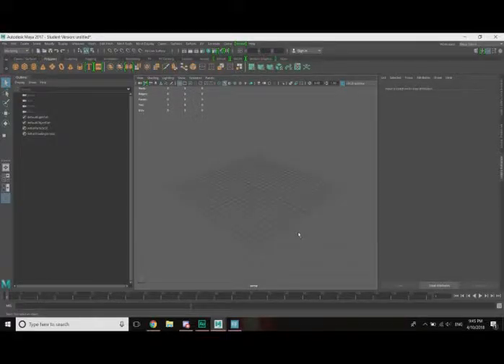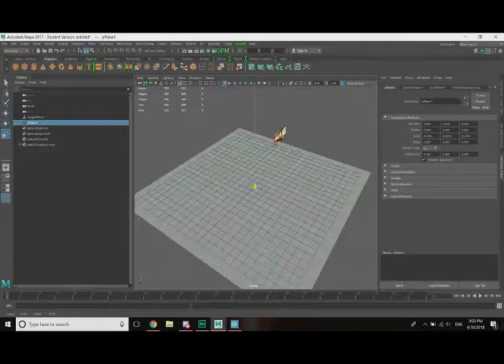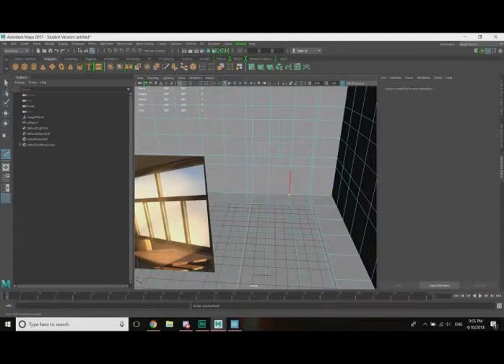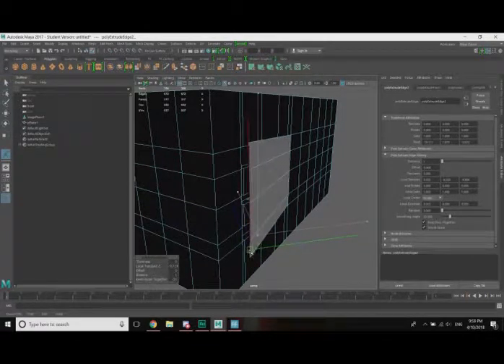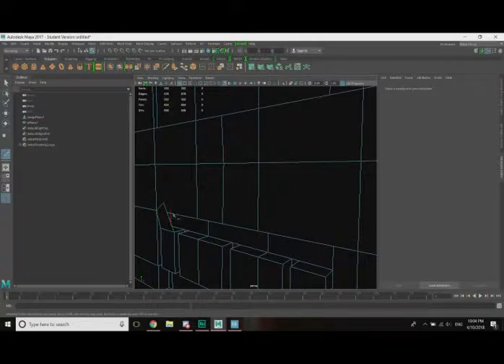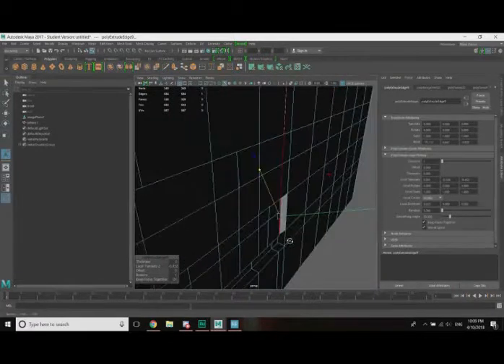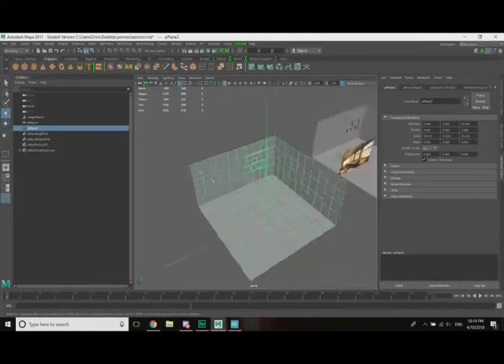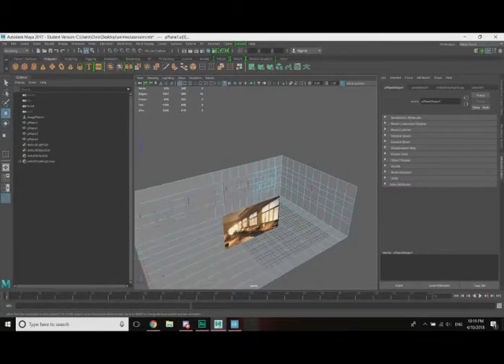Game Design Tutorial #2- How To Make A Basic Anime Style Classroom Map For Unity Part 1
Welcome to another game design tutorial. In this tutorial series i'm going to show you how to make a basic anime classroom for Unity. In this video we begin by building the dimensions of the room including adding the windows.